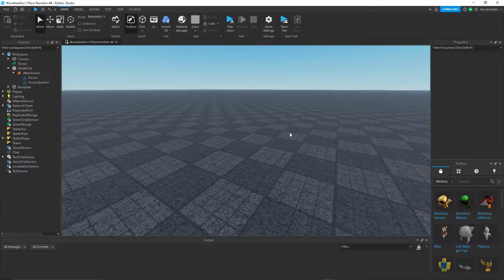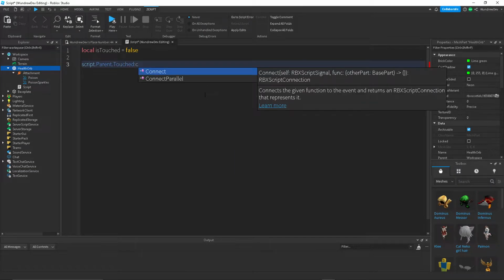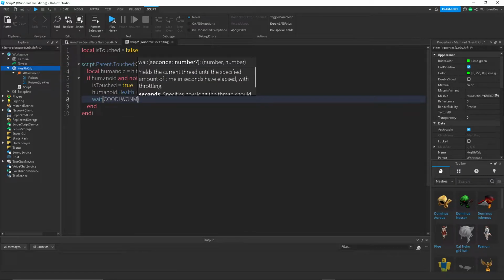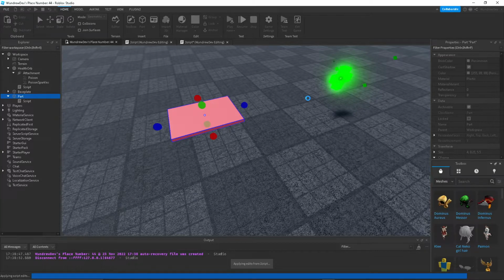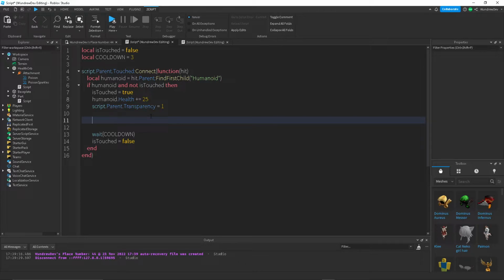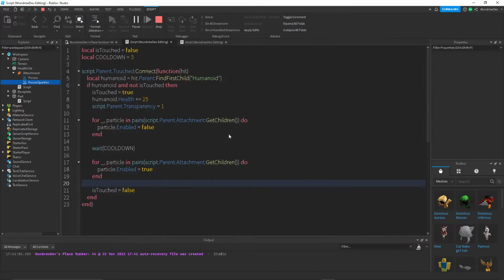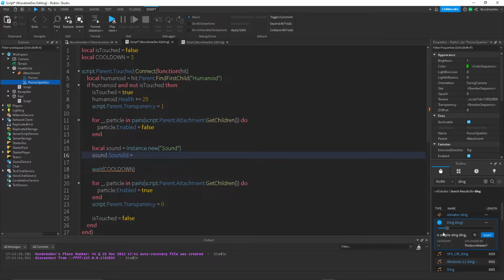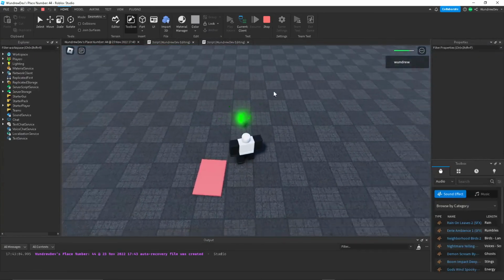How to script a HEALTH ORB in ROBLOX STUDIO